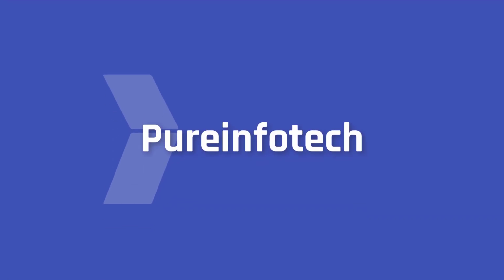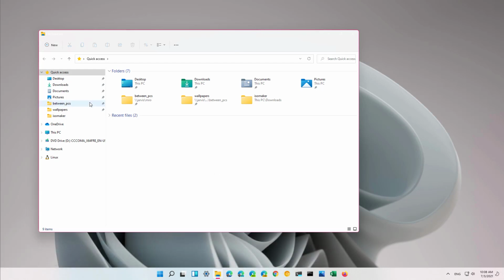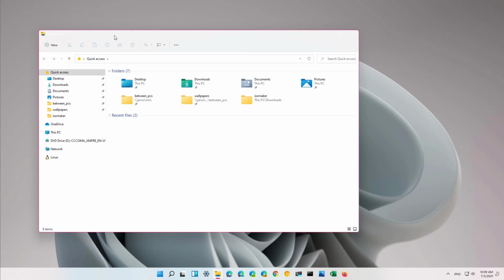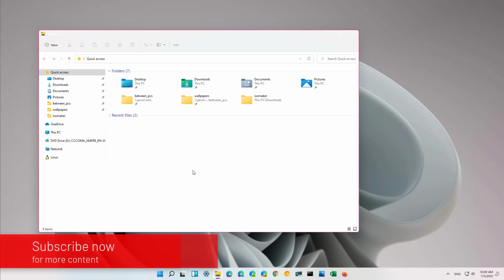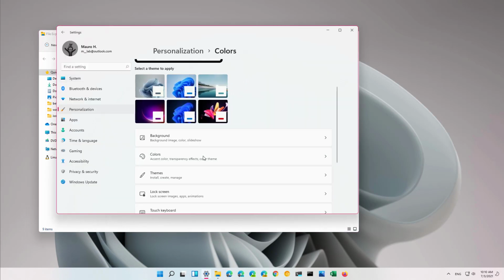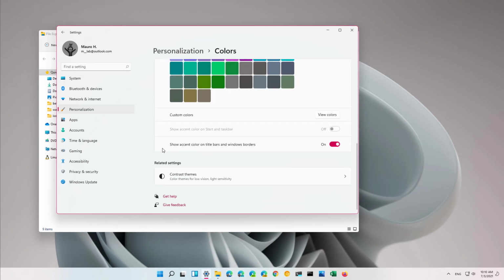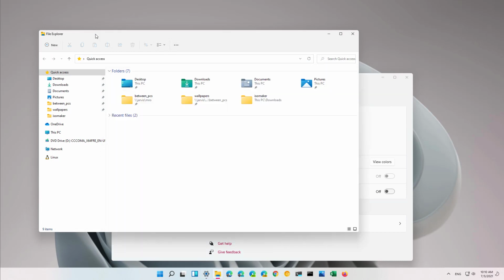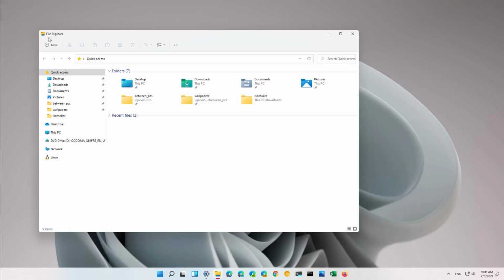Windows 11: Remove colored pixel border in File Explorer and apps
Windows 11 tutorial to remove the colored pixel border in File Explorer and app. The white font is already fixed as of the release of build 22000.65. More info ➤

Table of contents:
00:00 Intro
00:42 Remove pixel border Windows 11
01:07 Closing